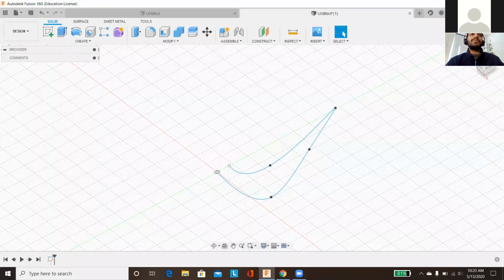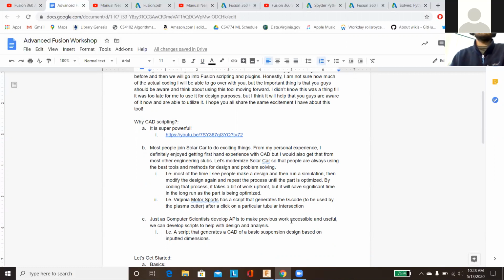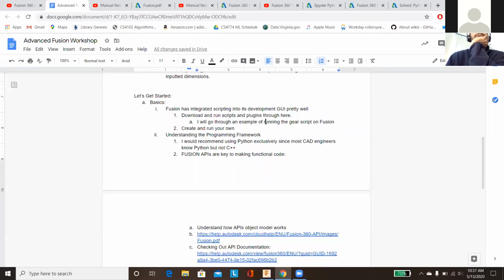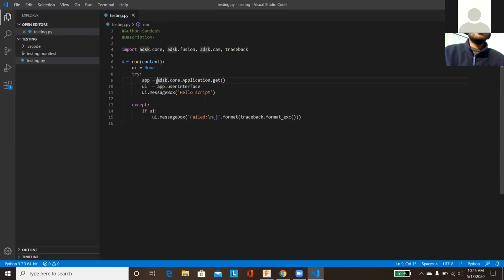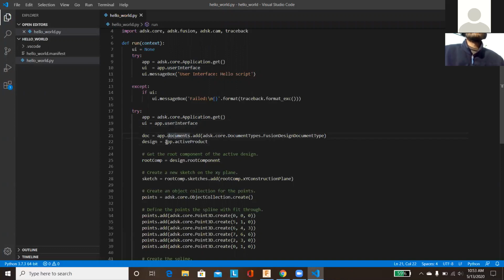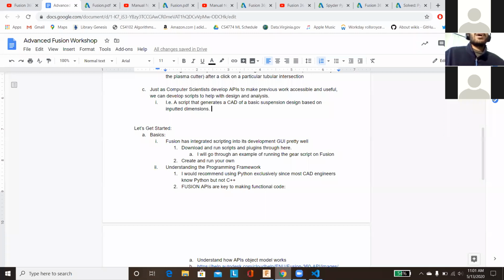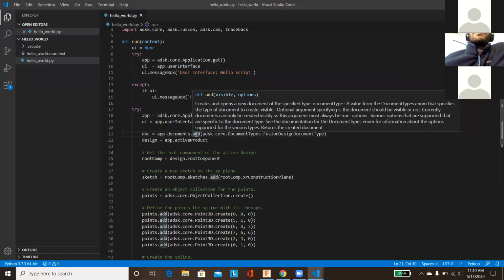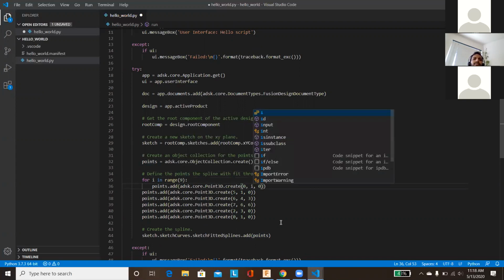Advanced CAD Workshop #3 on Python Scripting in Fusion 360 😲😲(Not Clickbait!1!)😲😲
This is an internal workshop for the Solar Car Team at UVA (University of Virginia) hosted by Sandesh Banskota (BS ME '20). However, this is open to viewing to the general public. If you have any questions, hit up the comment section below! Thank you!